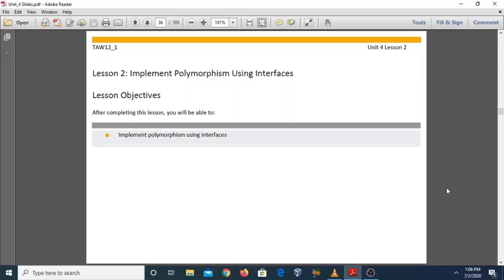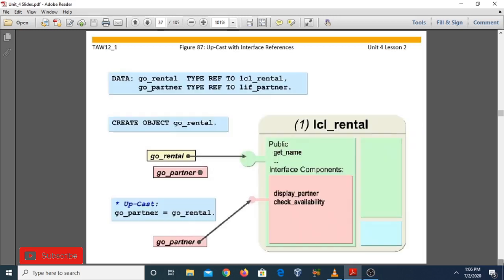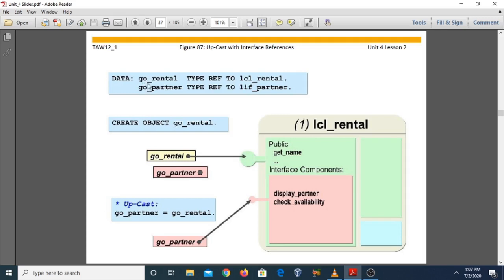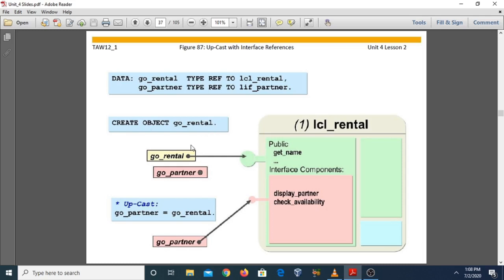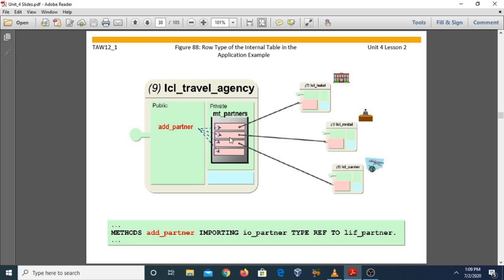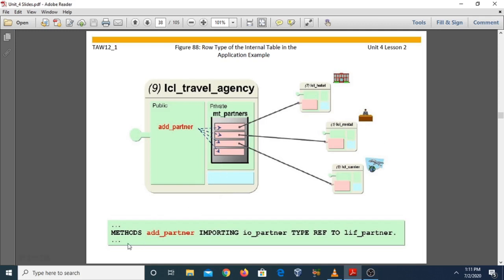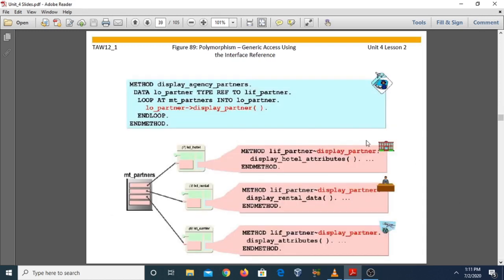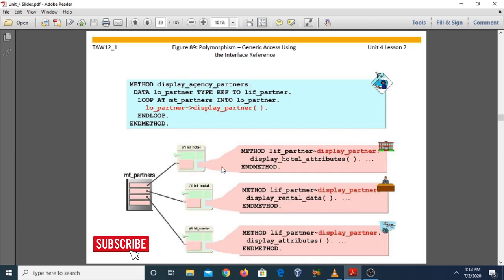Unit 4: Interfaces and Casting (Lesson 2: Implement Polymorphism Using Interfaces)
sap abap,